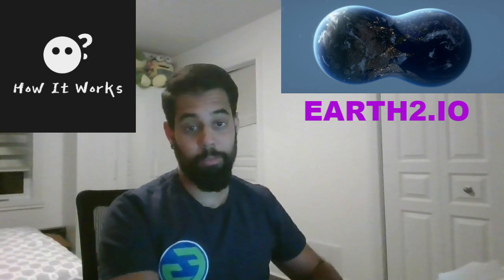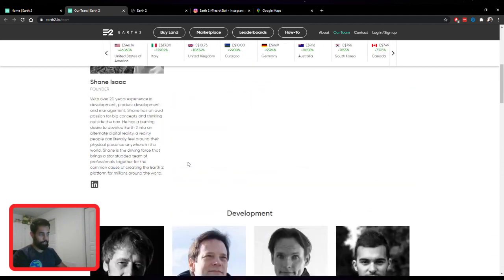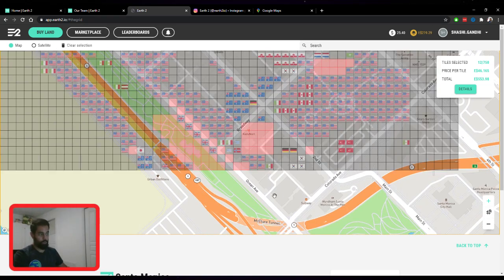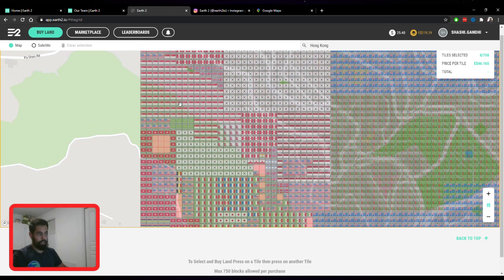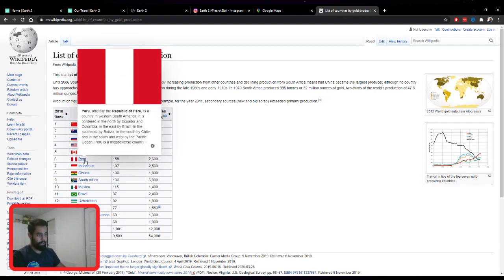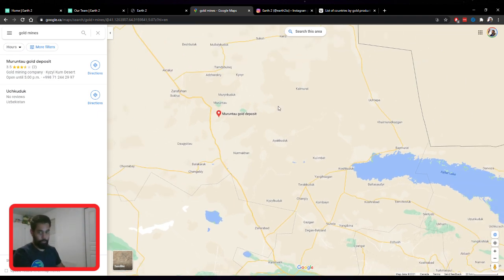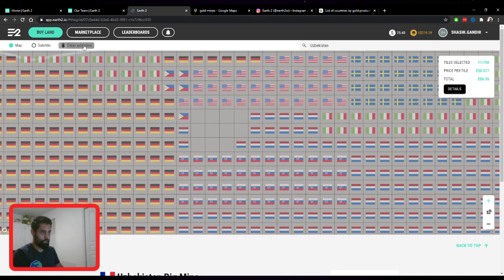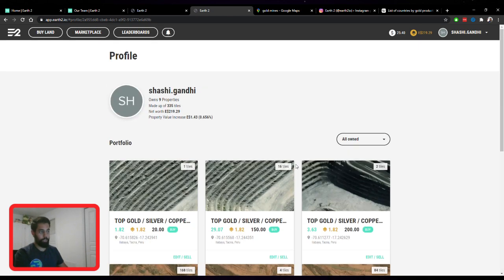Virtual Earth ?? - EARTH 2.IO | How It Works | Ep. 2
earth2.io

A full description of what is EARTH 2.IO and what is the developer vision. I also explain how to find natural resources / mines at good prices!